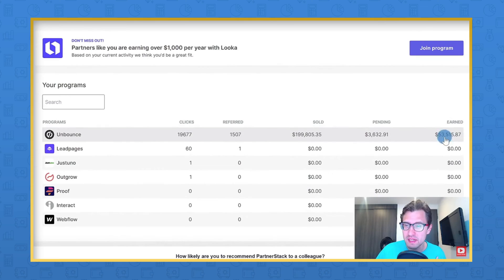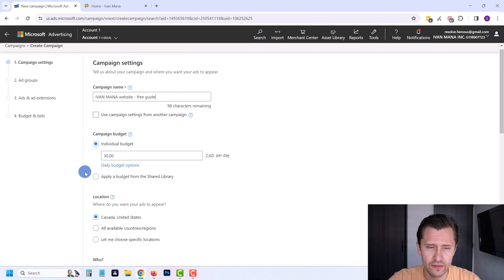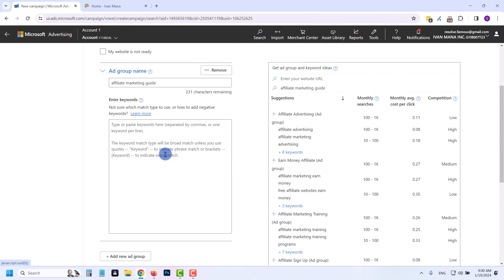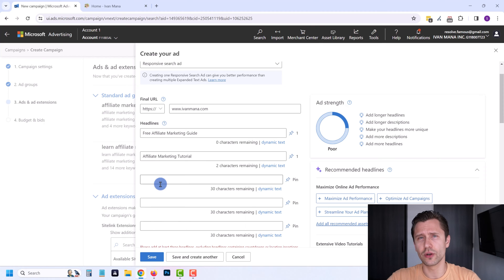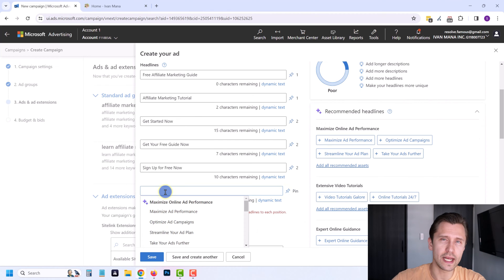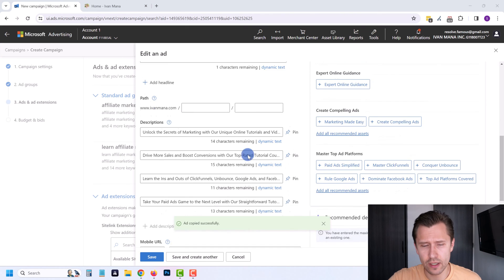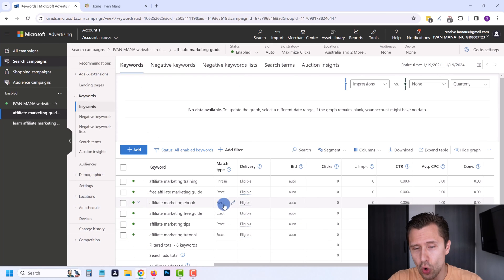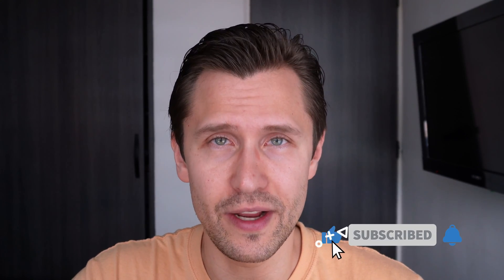Microsoft (Bing) Ads Tutorial 2024 (Step-by-Step Guide)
In this Microsoft Ads tutorial for 2024, I walk you through the step-by-step process of creating a profitable Microsoft Ads campaign from start to finish. Whether you're a seasoned advertiser or a beginner, this Microsoft Ads (Bing) tutorial covers essential aspects such as setting up your Microsoft Ads account, choosing campaign types, selecting target locations, creating ad groups with relevant keywords, and optimizing ad content.

You will learn the latest strategies and updates in Microsoft Ads for 2024, ensuring your campaigns stay current and effective. By the end of this video, you'll be confident in launching and managing profitable Microsoft Ads campaigns in 2024.

🎬 Timestamps:
0:00 - Intro to Creating Microsoft Ad Campaign
1:06 - Creating a Microsoft Ads Account
1:57 - Choosing Campaign Goal
2:20 - Choosing Campaign Type
3:00 - Campaign Budget
3:20 - Location & Languages
4:28 - Ad Groups & Keywords
8:37 - Creating Ads
13:19 - Ad Extension
13:42 - Budget and Bids
14:50 - Reviewing and Editing Ad Campaign
15:54 - Columns in Microsoft Ads
17:33 - Conclusion